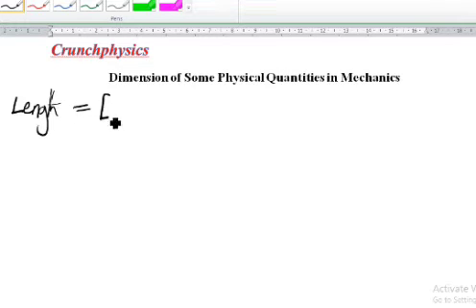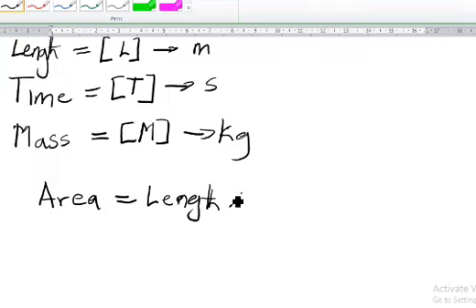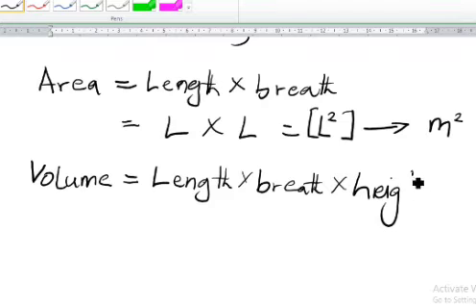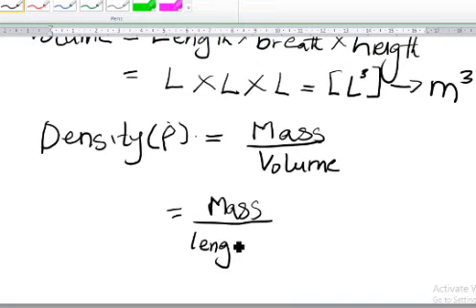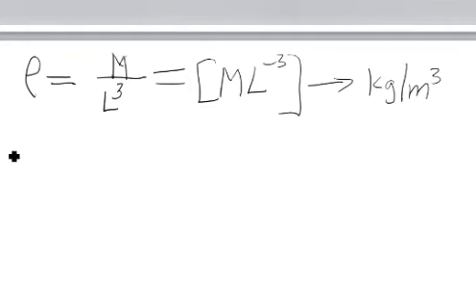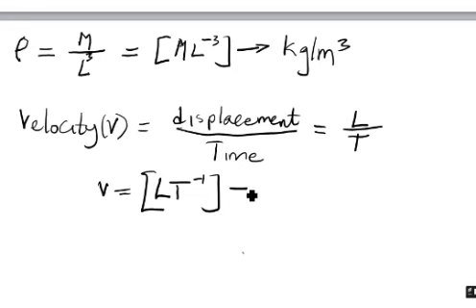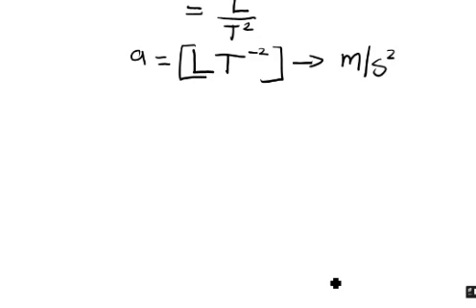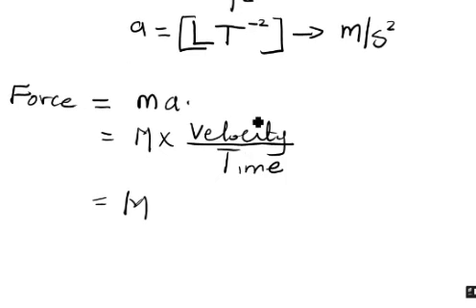Smplified Method Of Solving Dimensions Of Physical Quantities (Physics).